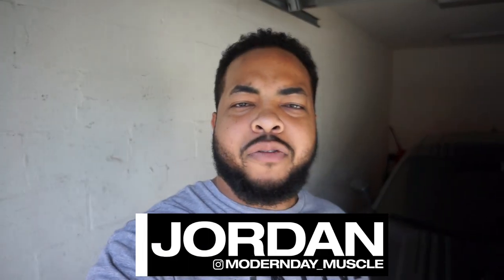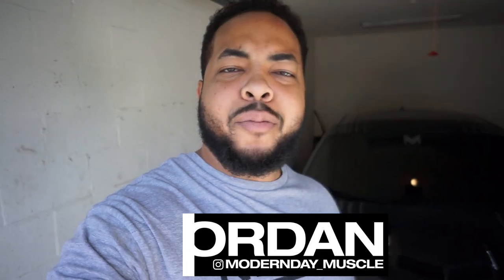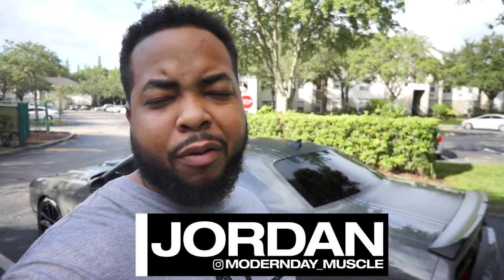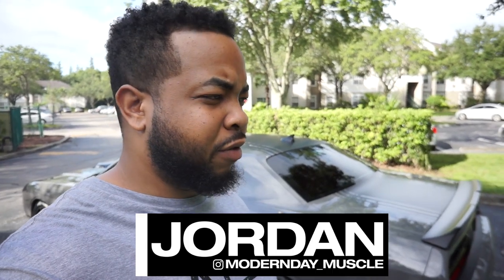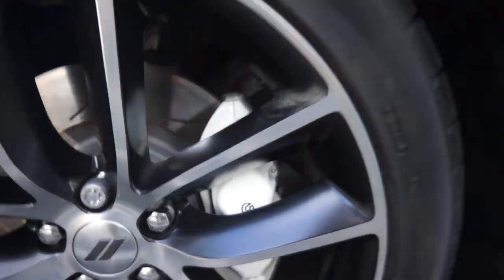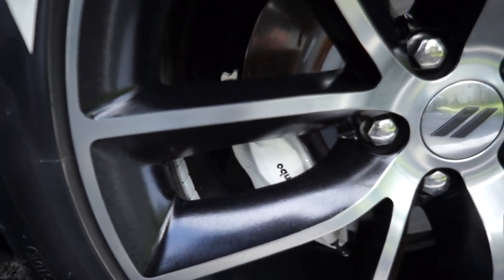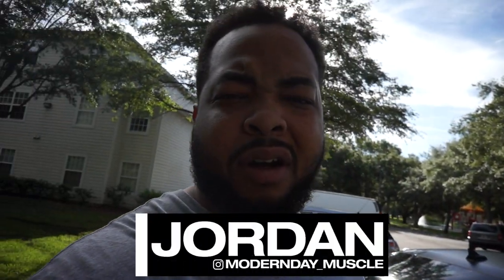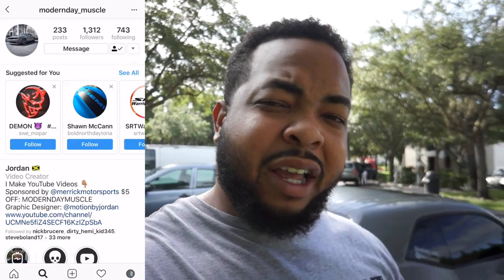Cleaning White Brake Calipers - FIRST CLEANING | MODERN DAY MUSCLE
I DIDNT CHOOSE TO  USE WHEEL CLEANER ON THE FIRST WASH FOR JUST OUT FEAR OF THE CHEMICAL BEING TO HARSH ON THE NEW PAINT. THEY CLEANED UP  PRETTY EASY!!!